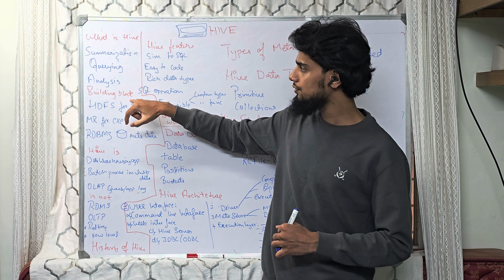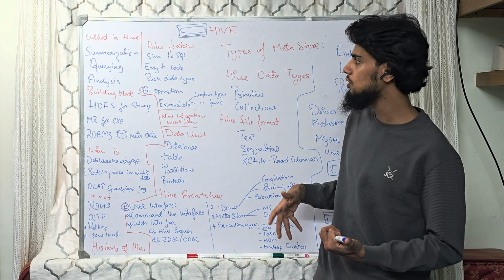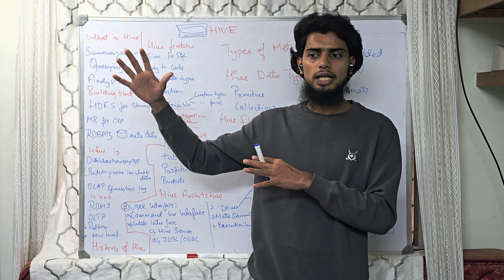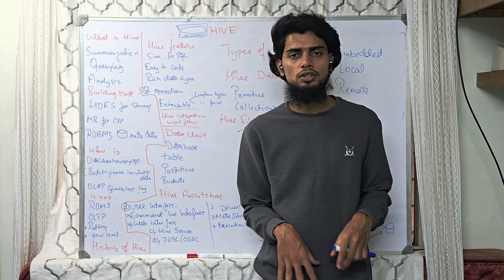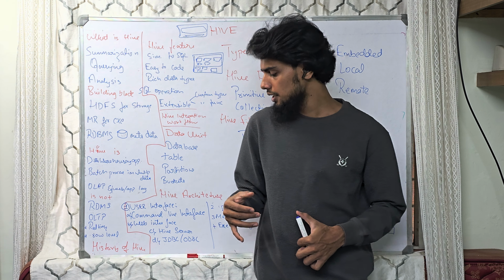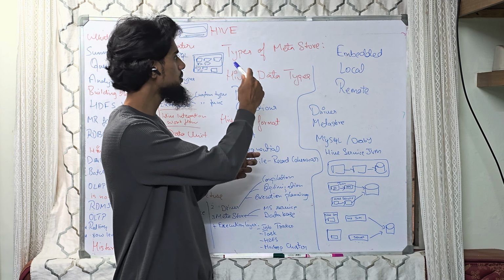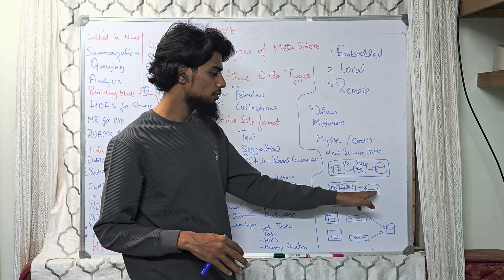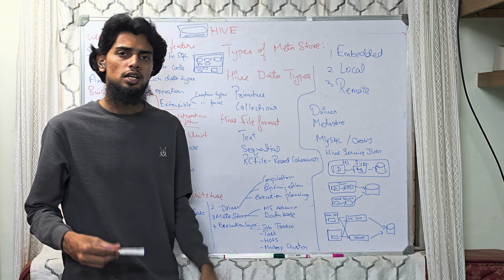All about HIVE | Big Data Analytics | Module 4 BCS714D | VTU 22SCHEME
this the platform which helps me make better notes and study easily for exams here is the link for the notes:
do not worry about the length of the notes, its explanation for understanding and it is in large font size